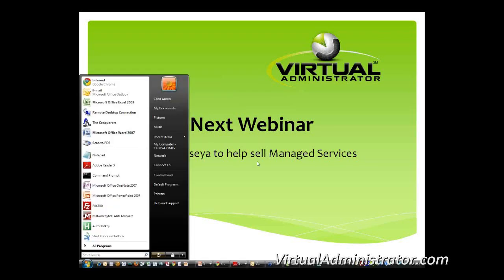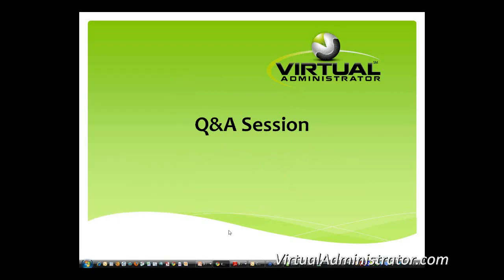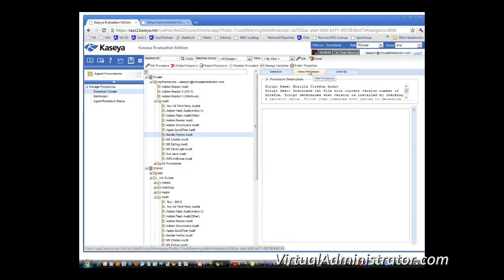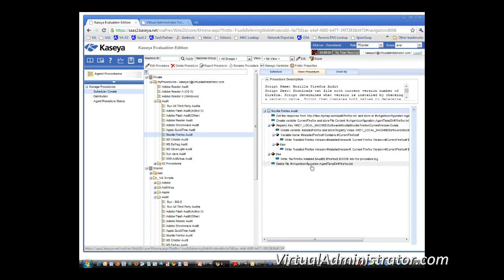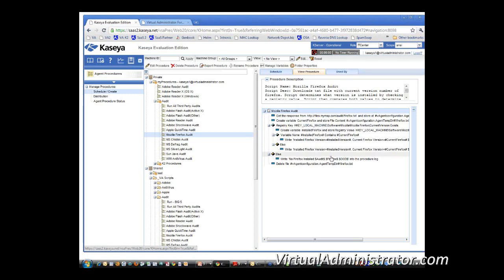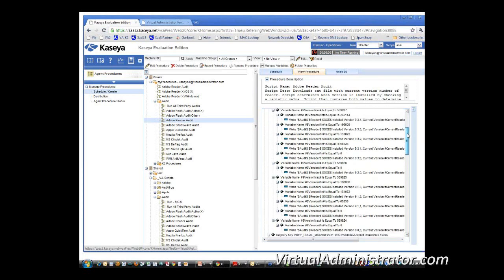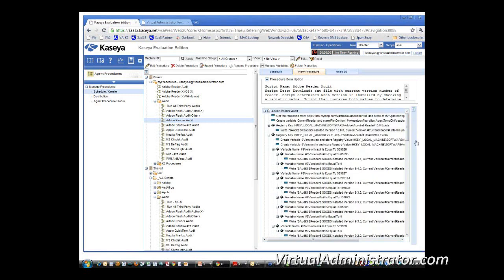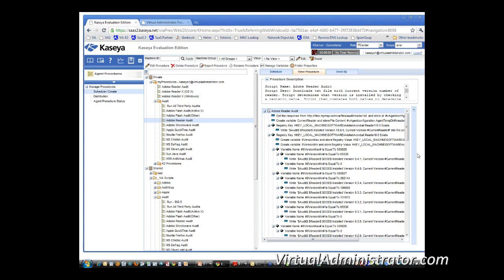Auditing Third Party Applications - How The Scripts Work (Pt 5)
This video covers how our scripts identify out of date software and log it in the kaseya script log. If you're curious whats going on under the hood then we have some interesting things to say about it.